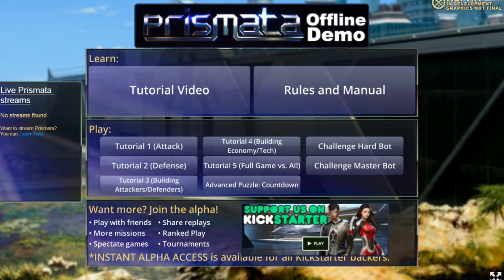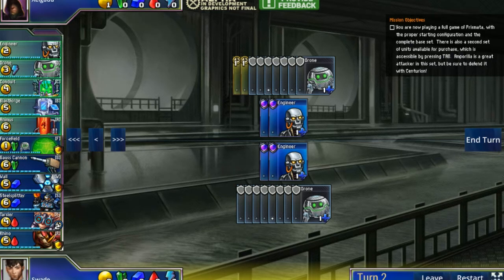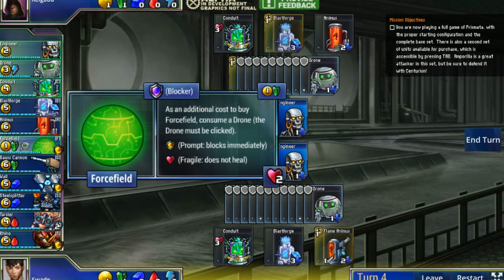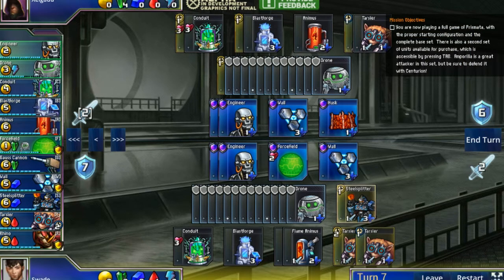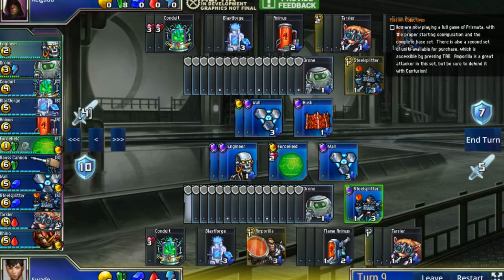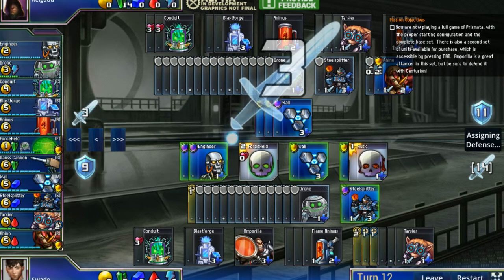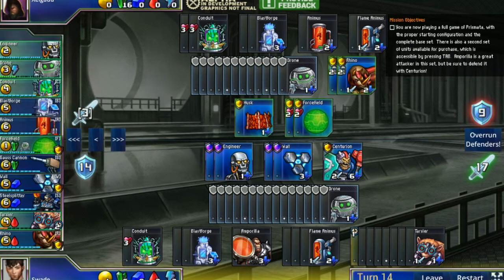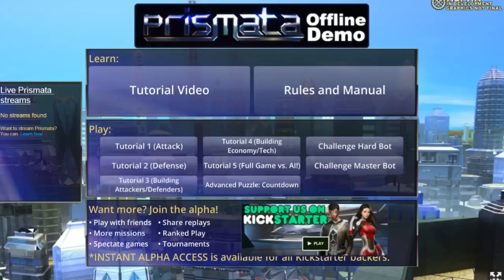»Kickin' It With "Prismata" (Kickstarter Spotlight)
Today we take a look at the Kickstarter project "Prismata" an interesting mix of a deck builder and strategy game.